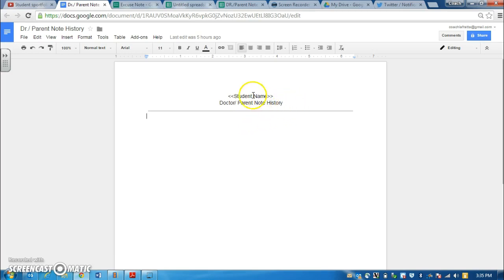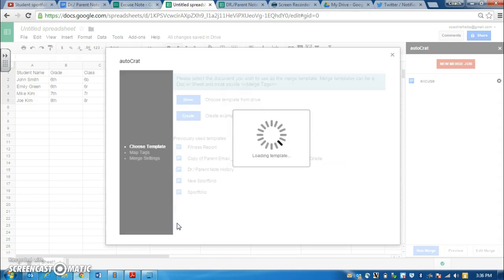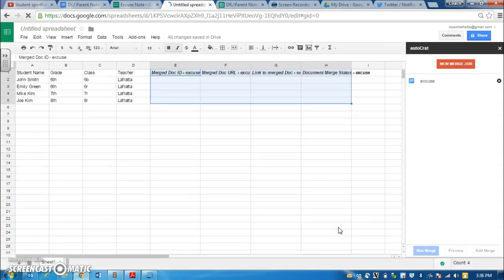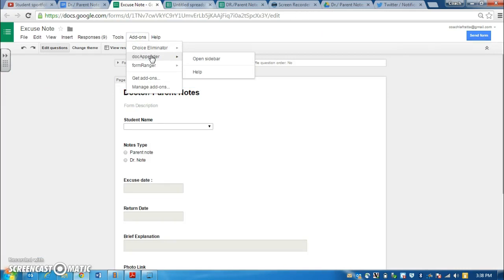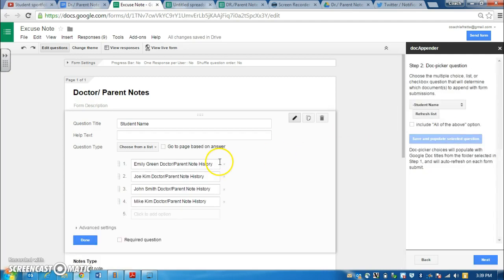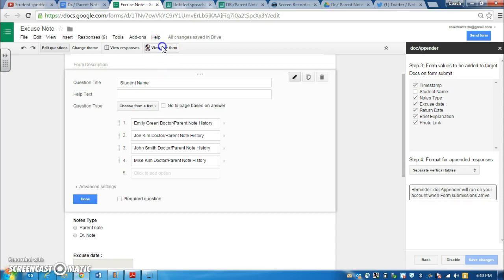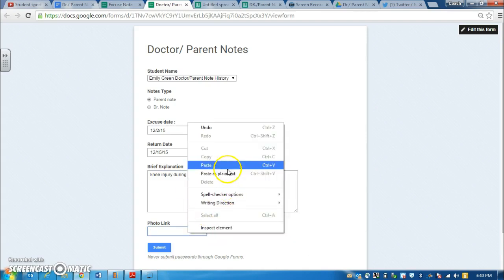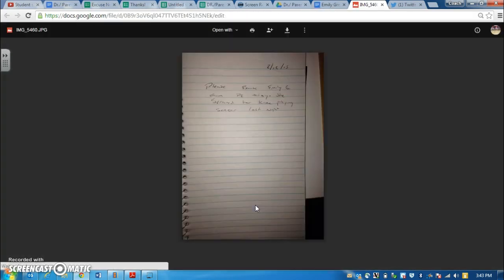Organize Parent and Dr. Notes in Phys. Ed. (pt. 2)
Organize Parent and Dr. Notes in Phys. Ed (pt. 1)